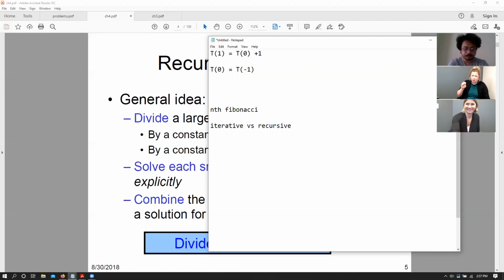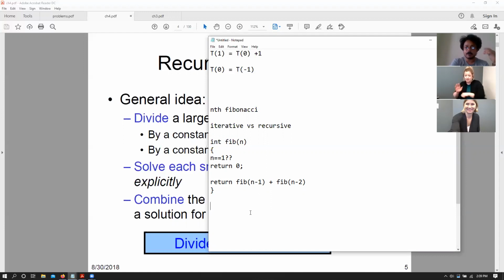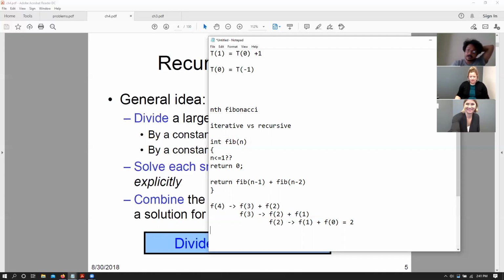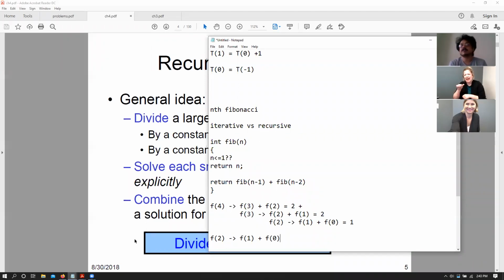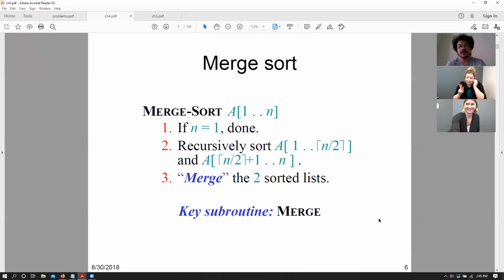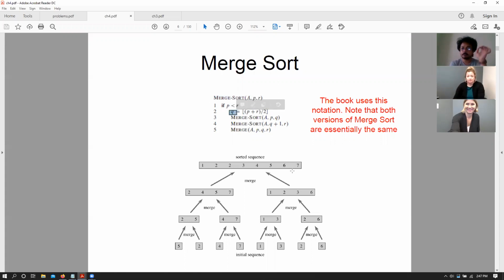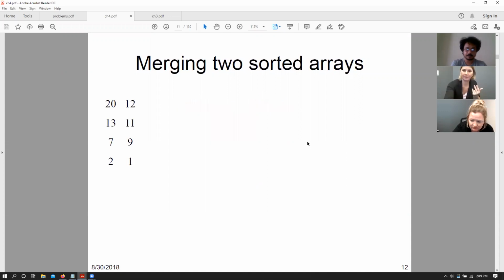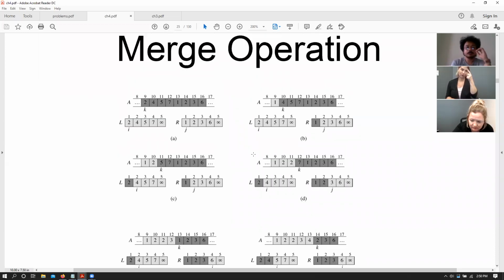Session 4.14 Advanced Algorithms and Analysis